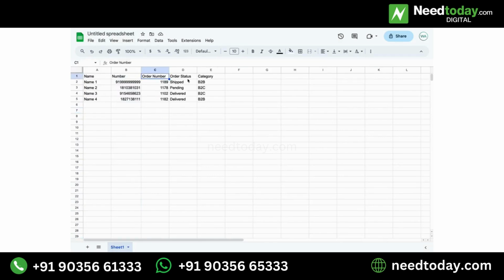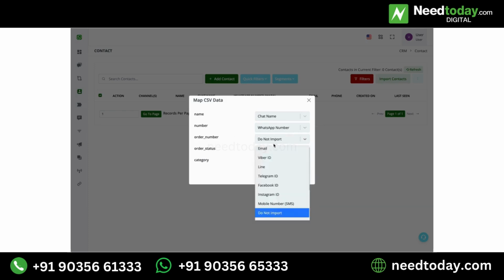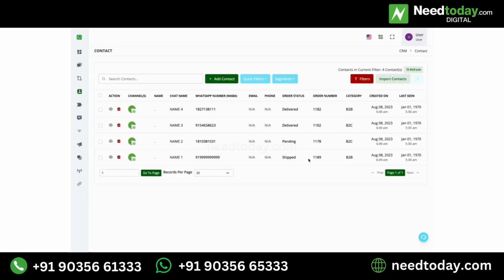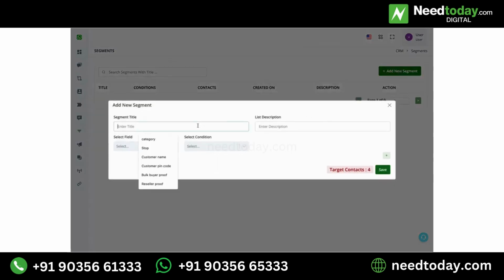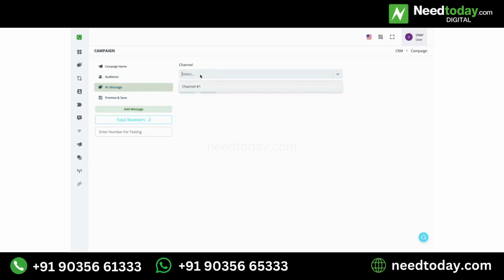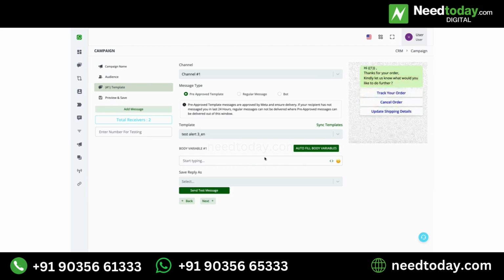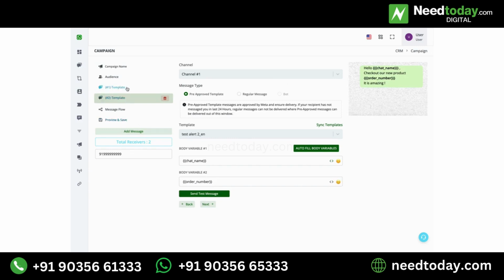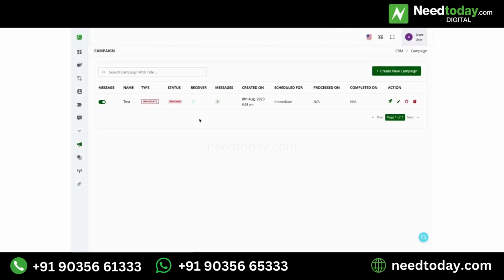How To Import Contacts And Send Bulk Messages To Users with Needtoday WhatsApp Business API